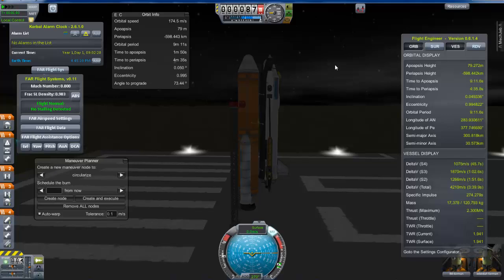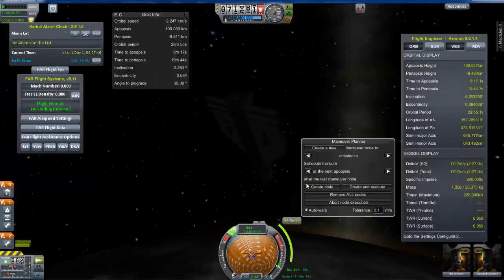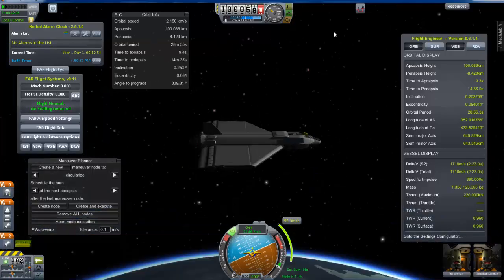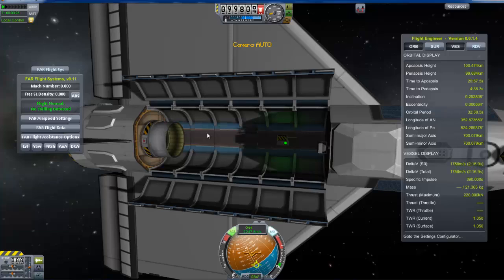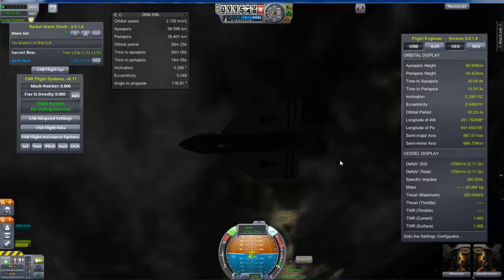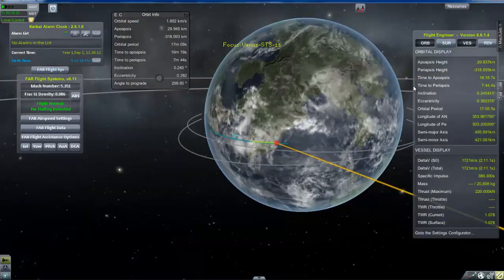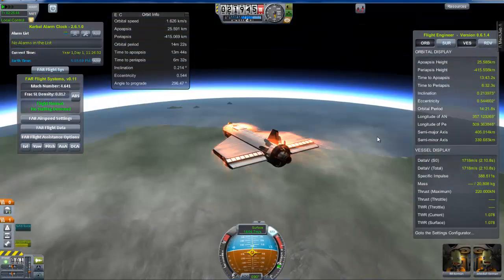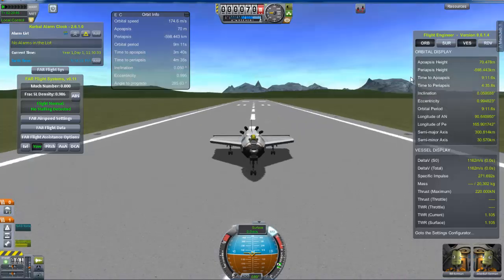Real Space Program Episode 2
We're working on a new launch system!  We've got the Explorer class shuttle out for our first launch.  The shuttle uses B9, Shuttle Engines pack, and RealChutes.  Also, I've added the texture reduction pack for B9 to hopefully improve performance.